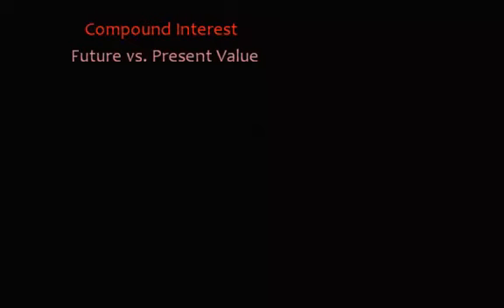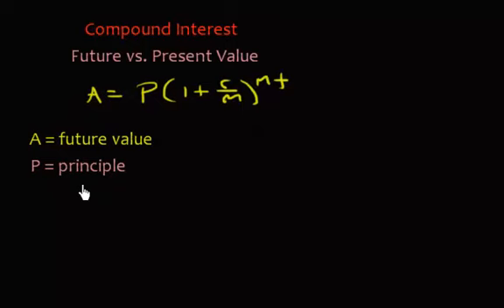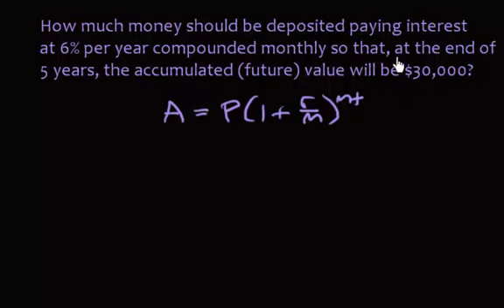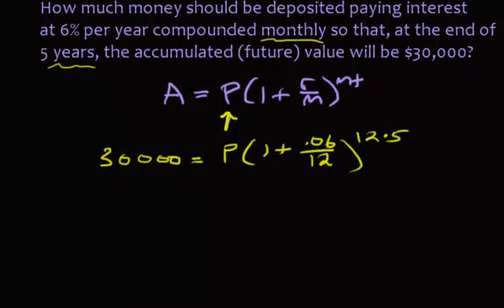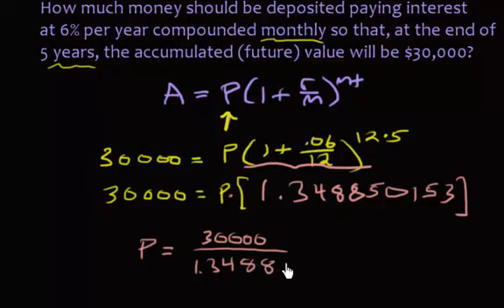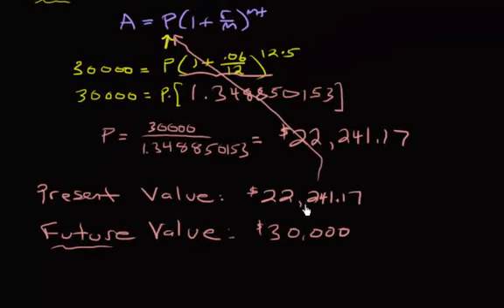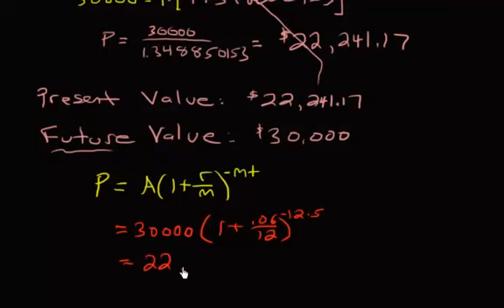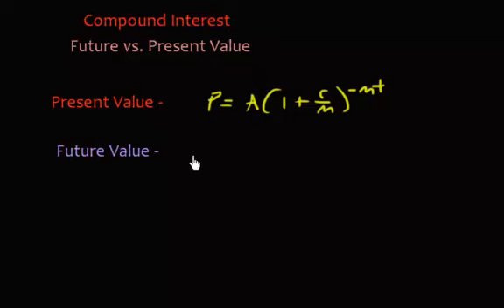Compound Interest - Future vs. Present Value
In this video we expand on compound interest and discuss the difference between future and present value.